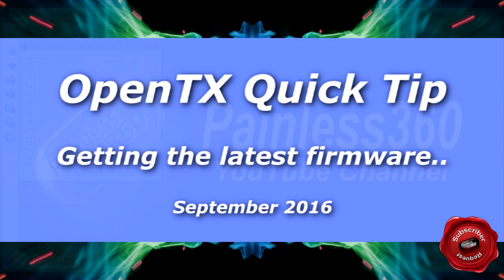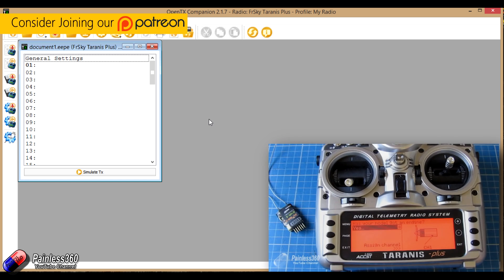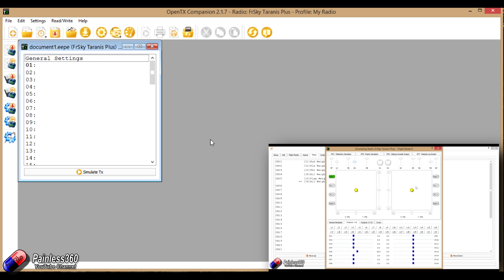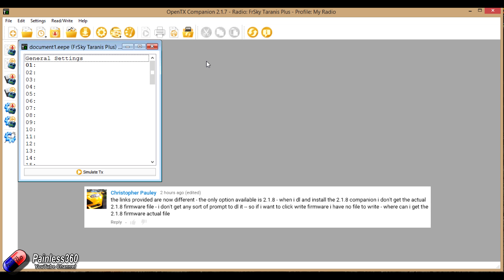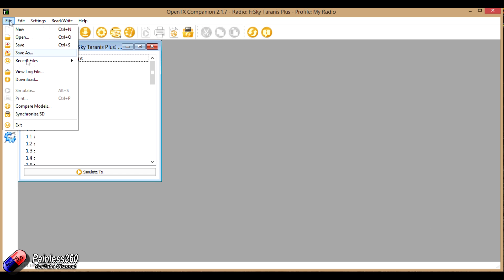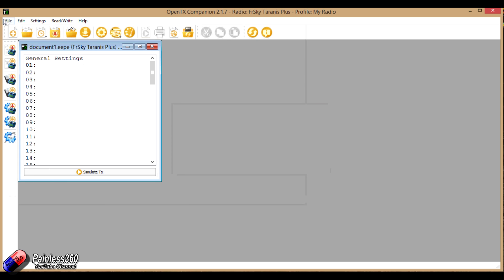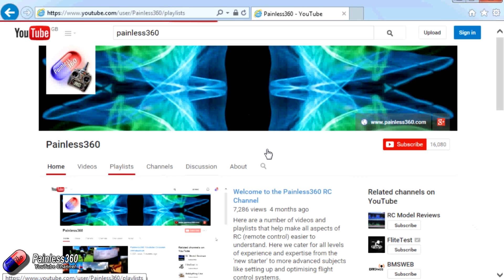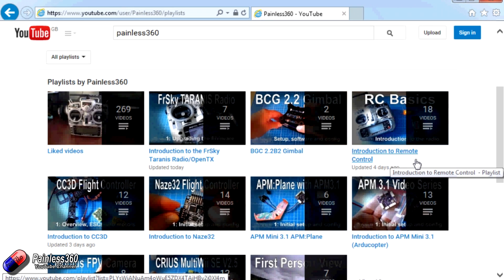OpenTX Quick Tip: Download latest OpenTX firmware from Companion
This video was created to help a subscriber that was not getting the prompt to download the latest firmware.

Make sure that the model of radio you have is selected in the Settings-Settings menu.

Happy flying!